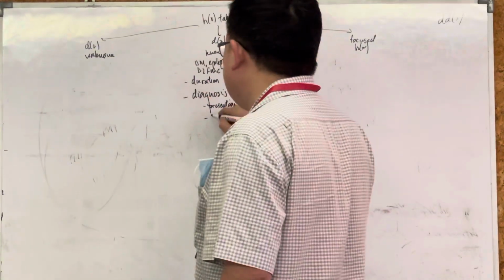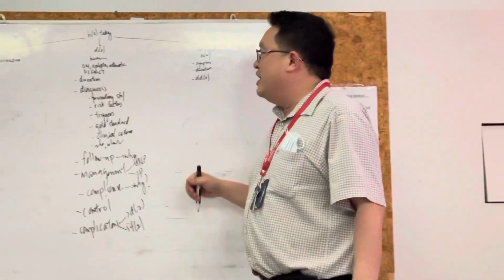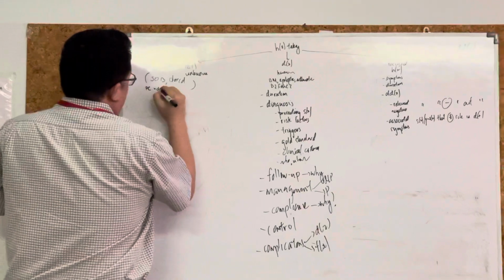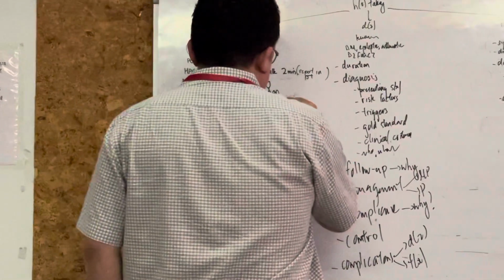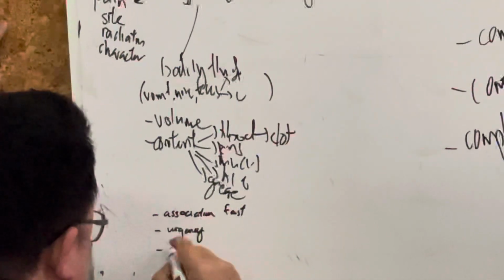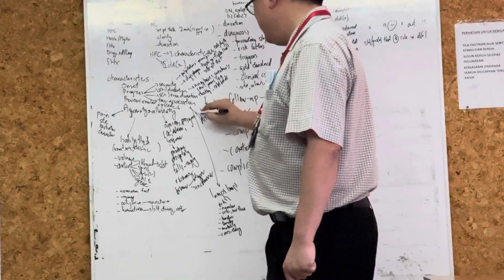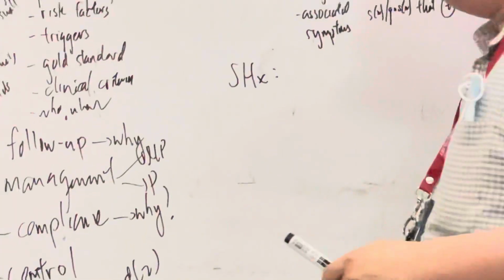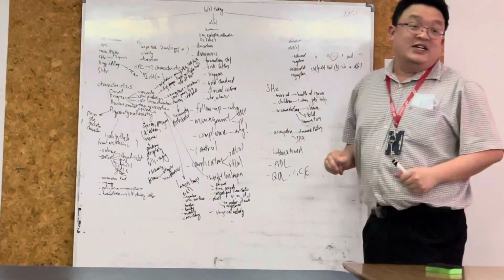History Taking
In this video, Dr Tan GJ will share with us how to perform a well structured history taking